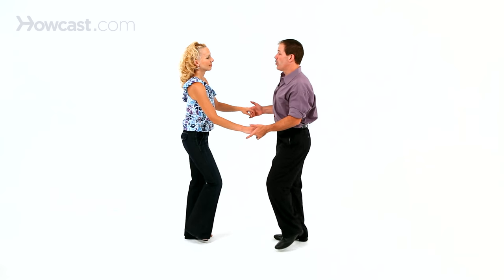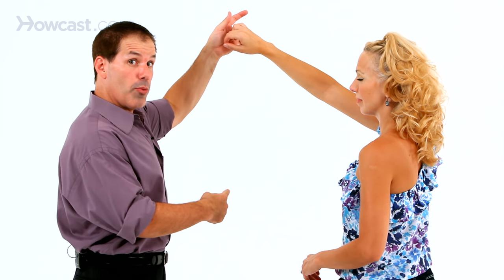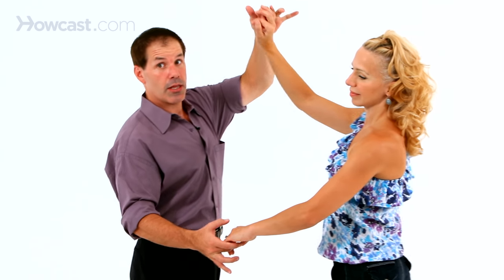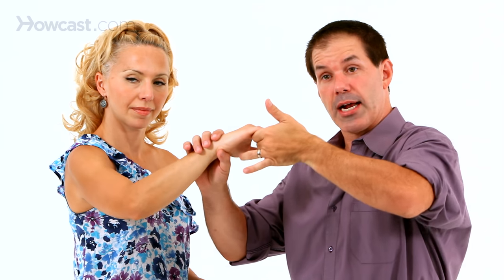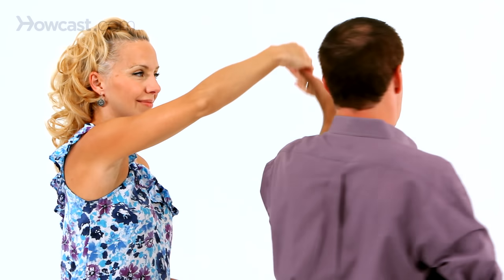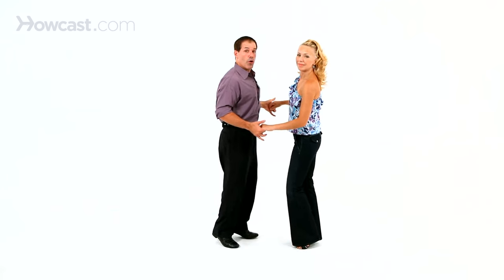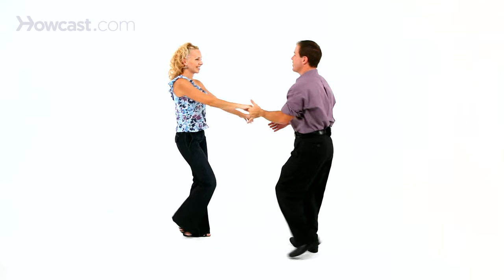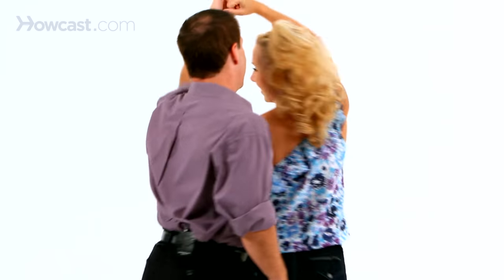How to Do the She-He Turn | Swing Dance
The she-he turn, or she turns, he turns for East Coast Swing. We start from the open position, much like you would do for an under arm turn. We're going to go triple step, triple step, same step on the rock step that you would do for the under arm turn, rock step. She goes underneath in the first triple, triple step, but keep your left arm up, leaders. You want to keep your left hand up so you have space to go underneath. In the second triple you're going to get all the way through going to your left. Triple step. And from there you'll both rock step. Rock step.

So, again, she goes under in the first triple. You go under in the second triple.

One of the points to this that you want to think about is what we call the cup and pin where the lady keeps a cup with her hand, you have two fingers in that cup like the pin. You don't want to use your thumb because there's a lot of rotation going on in the hand as I go underneath. If I'm grabbing and I go underneath, I start to twist the lady's wrist. There's a fine line between jujitsu and dancing. We don't want to hurt our ladies. So this goes up, no thumbs, right? That way the pin can just rotate in the cup as we go around.

So let's try that again.

Now you have your she-he turns.